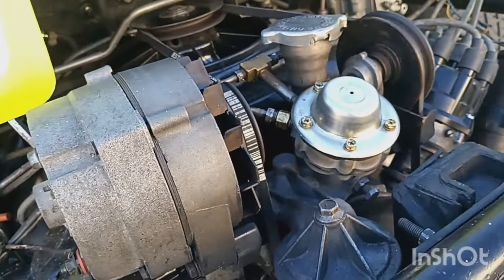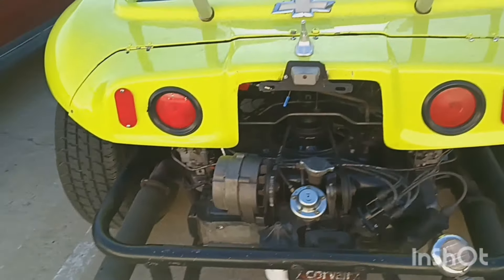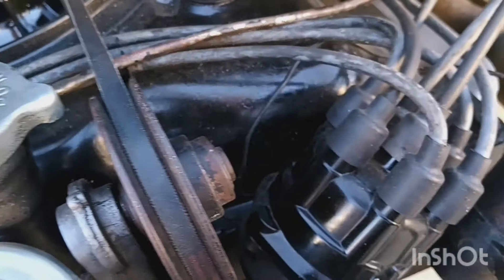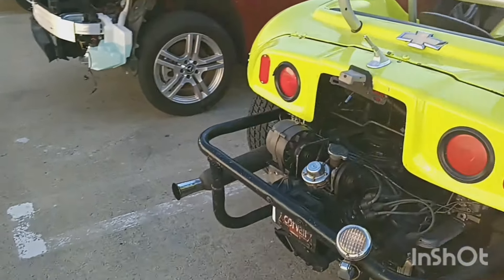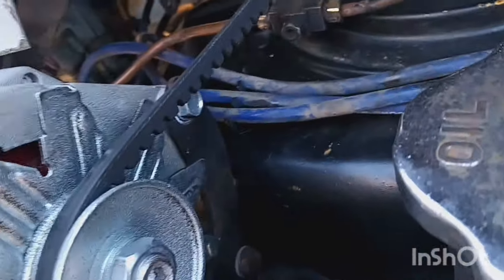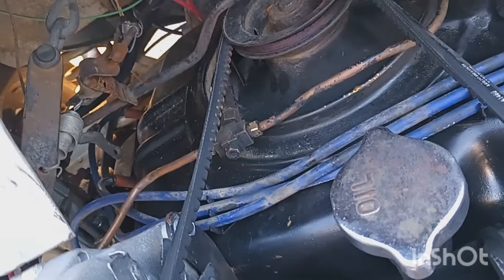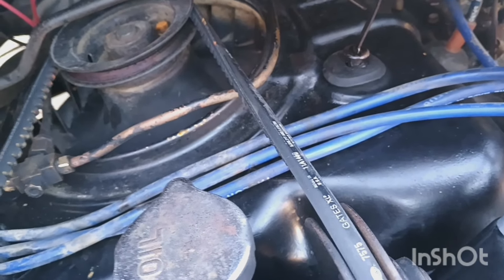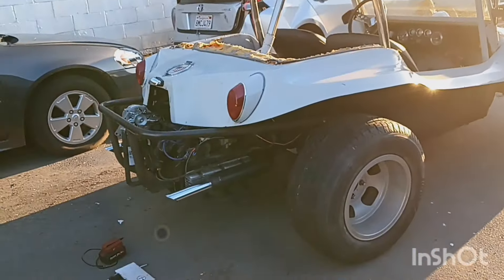Graham's corvair powered buggy work performed